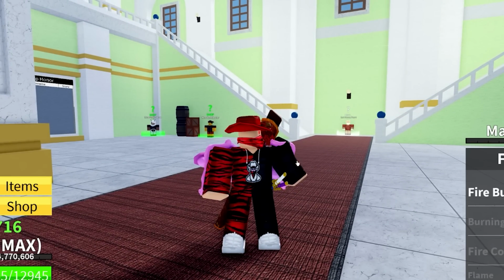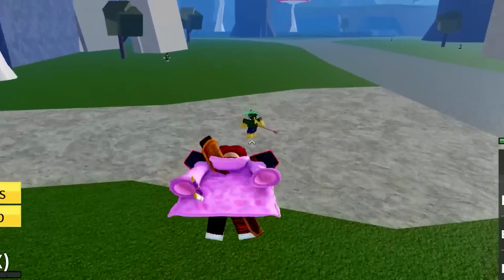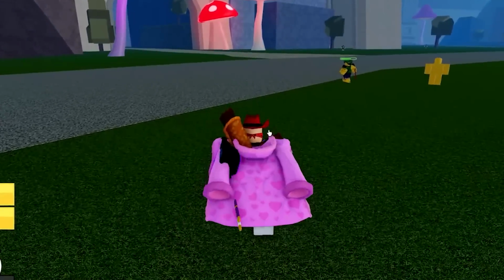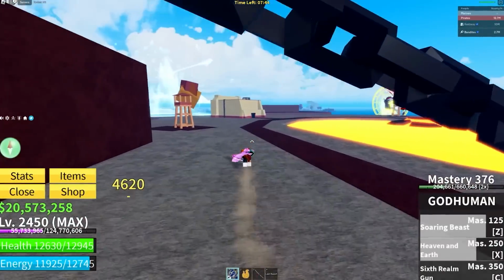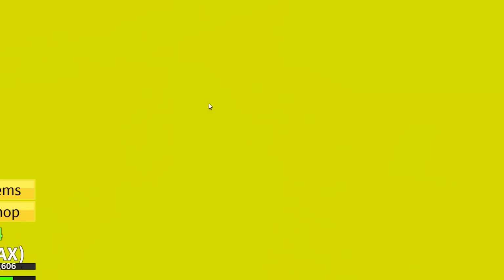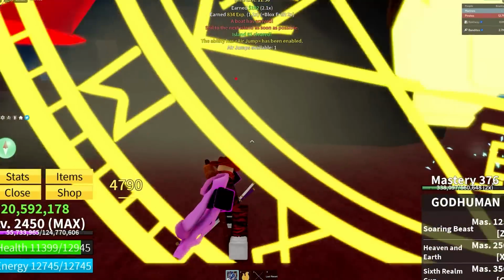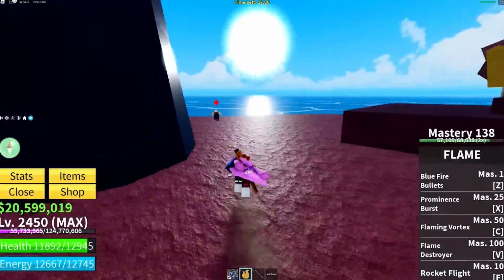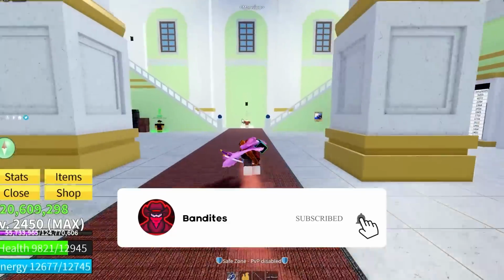I Fully Awakened FLAME FRUIT And It's FIRE... (ROBLOX Blox Fruit)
In this video, we fully awaken FLAME FRUIT in ROBLOX Blox Fruits...

PC Specs:
Case: Lian Li Lancool II - Black [RGB]
Motherboard: MSI Z390-A Pro
GPU: RTX 2080 Super
CPU: i9 9900k
Ram: 64 Gigs DDR4
Power Supply: 700 Watts
Monitor: Pixio PX329 32 inch 165Hz WQHD 2560 x 1440 Wide (x2)
Microphone: Shure SM7B
Headset: HyperX Cloud Alpha (Wireless)
Keyboard: Razer Huntsman V2 (Analog)
Mouse: Logitech G502
Camera: Elgato Facecam

Software:
Recording Software: NVIDIA Shadowplay
Audio Workstation: Go XLR
Editing Software: Sony Vegas 14